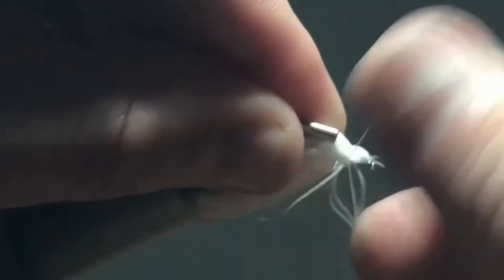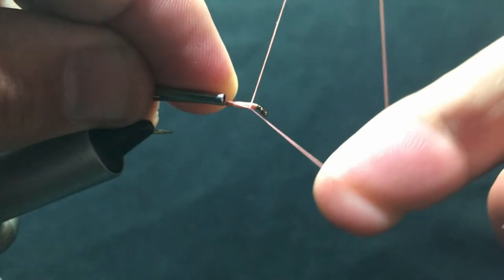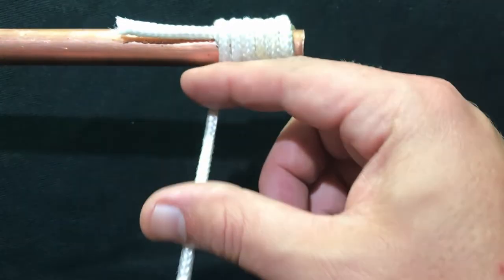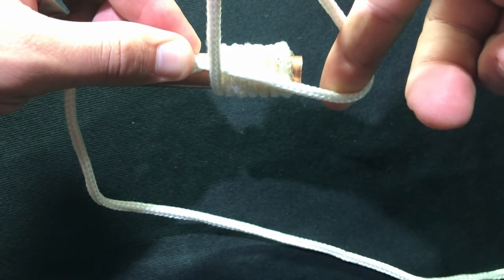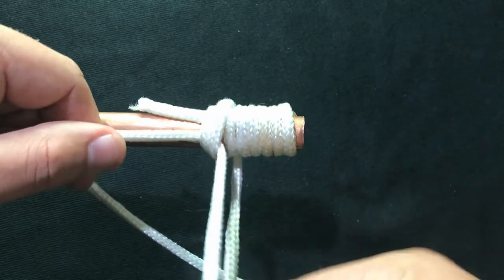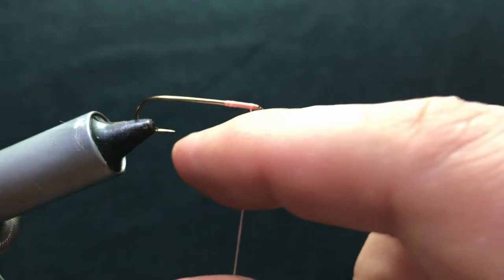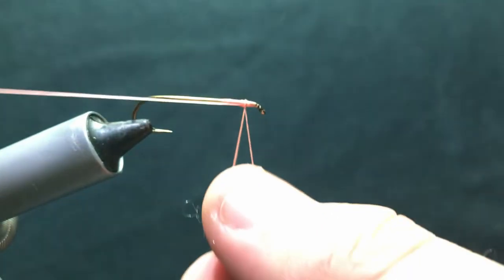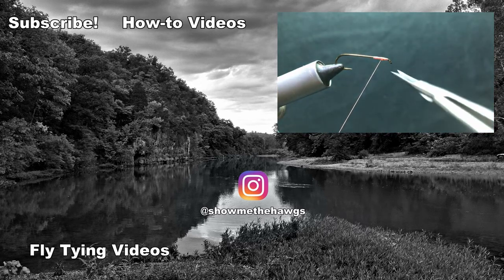How to Tie a Whip Finish Knot by Hand | Fly Tying for Beginners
In this video, Chris demonstrates how to tie a whip finish knot by hand using an easy to see rope and actual fly tying thread. The whip finish knot is possibly the most critical skill for any fly tier to master. If you don't whip finish correctly, your flies could come undone and no one wants that. Chris shares his tips and tricks to mastering the whip finish that will make beginners into experts with time and practice.

TFO Signature III Series fly rod
Piscifun Sword fly fishing reel
Piscifun Sword fly line
Fly box
Strike indicators
More indicators